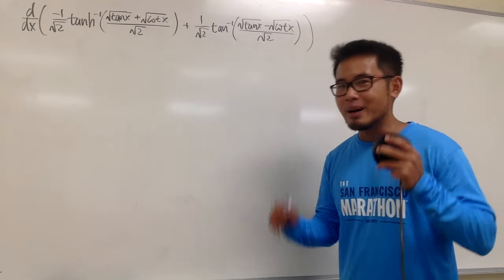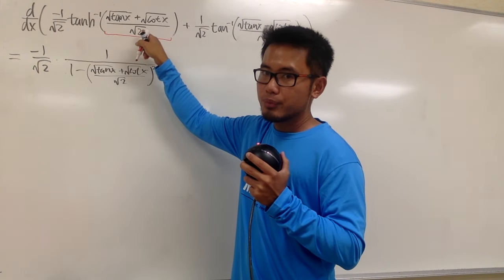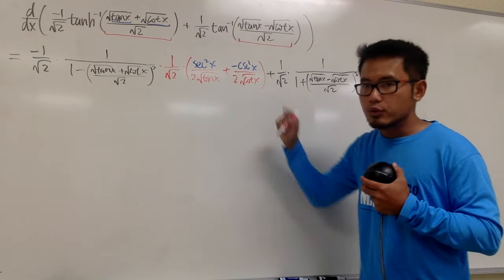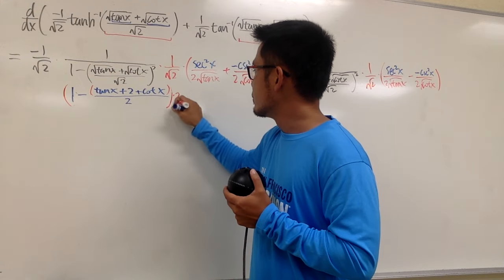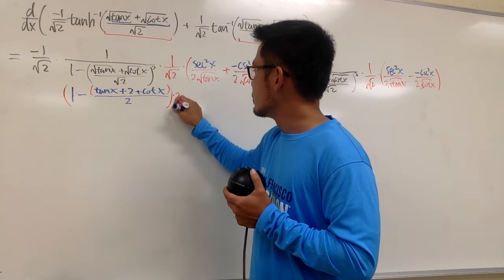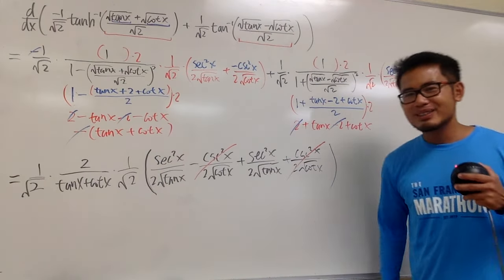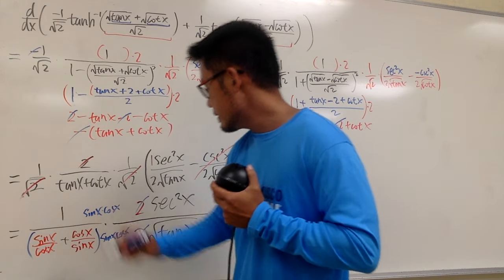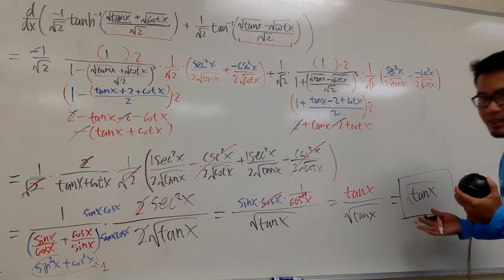checking the answer of integral of sqrt(tan(x)) by differentiation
Most difficult derivative question on my channel yet,
hardest differentiation problem,
math for fun,
hard calc 1 derivative problem,

blackpenredpen